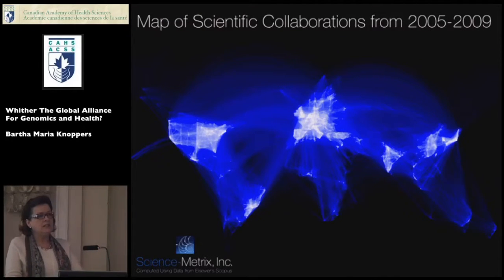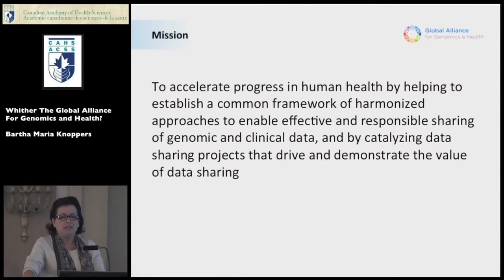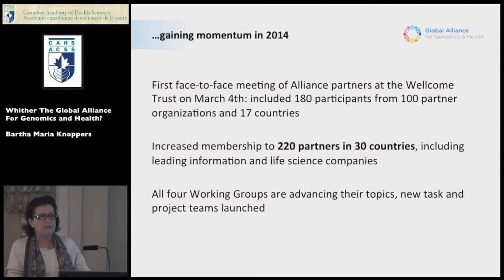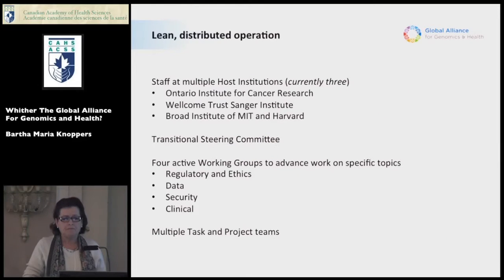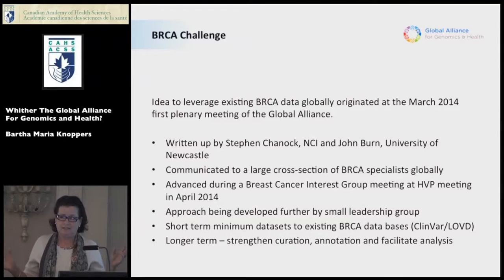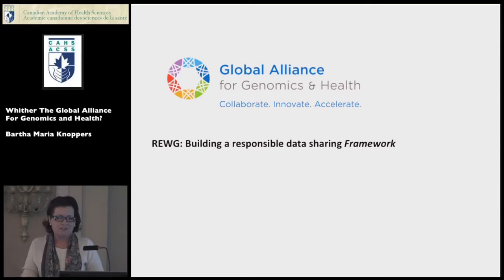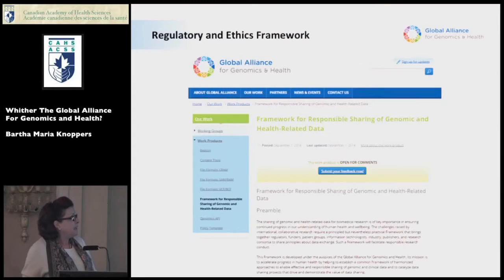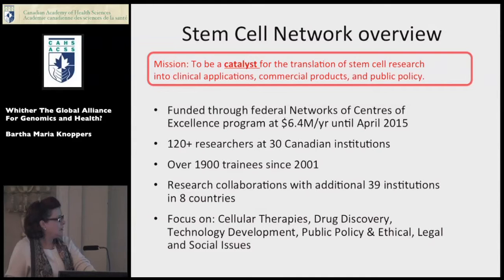BARTHA MARIA KNOPPERS, PH.D, O.C., O.Q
CAHS 2014 Lecture Series: WHITHER THE GLOBAL ALLIANCE FOR GENOMICS AND HEALTH